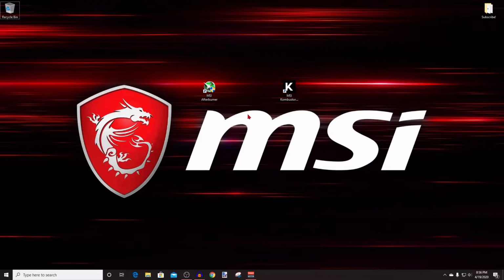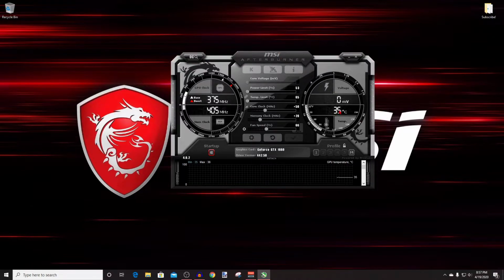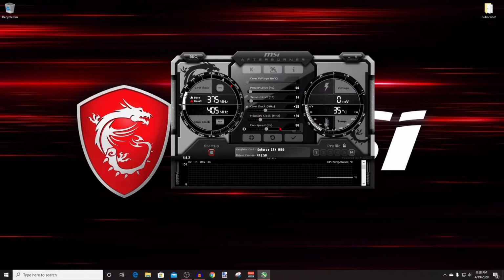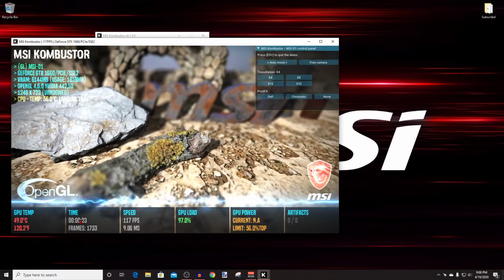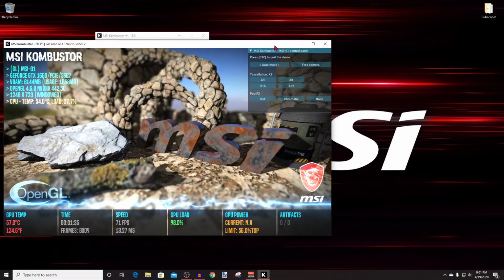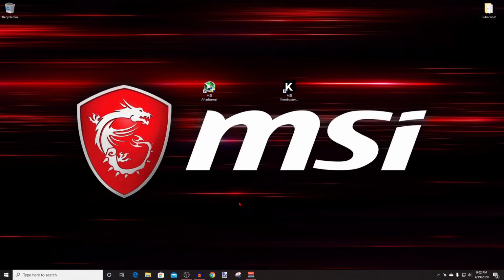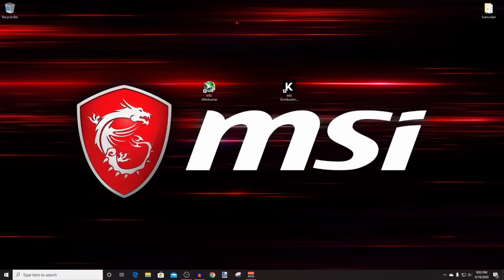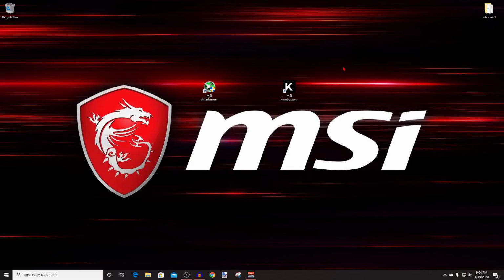HOW TO GET HIGHER FPS ON YOUR GAMES! (Windows 10)